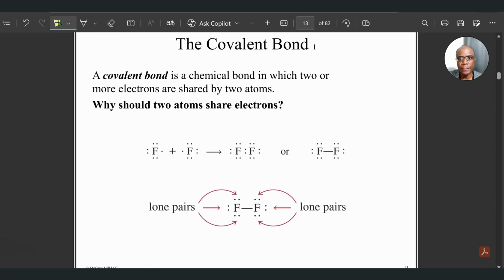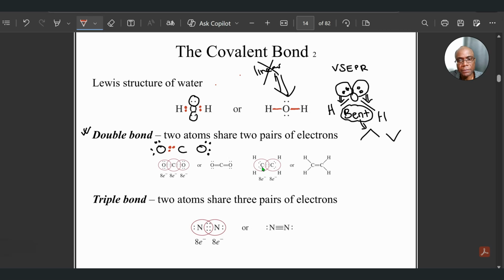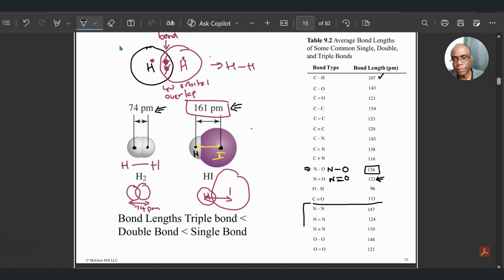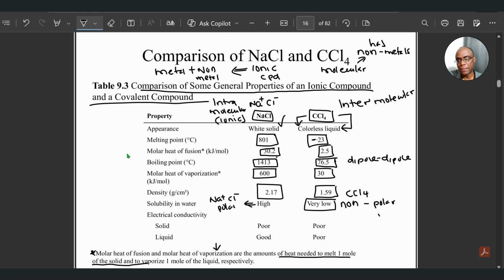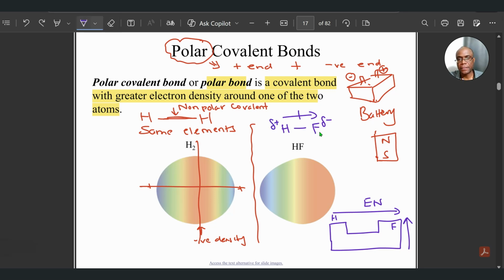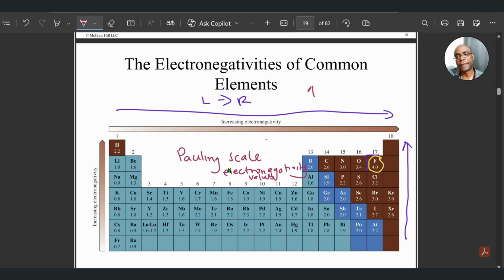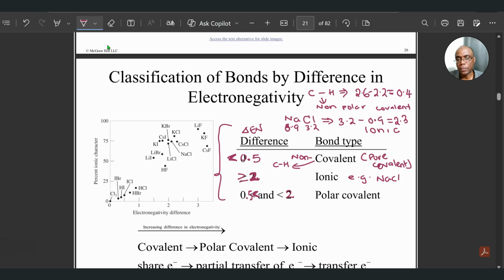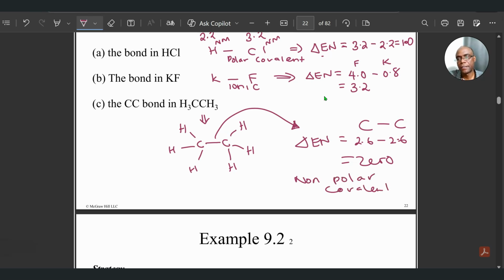CH 9 How to Decide Whether a Bond is Non polar or Polar Covalent, or Ionic using Pauling Scale